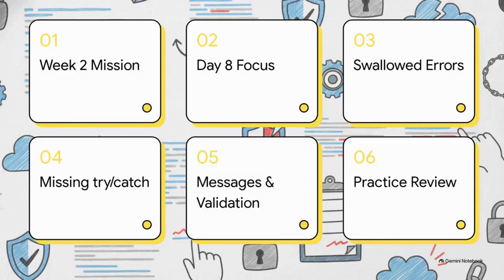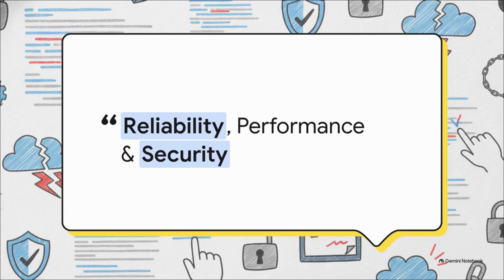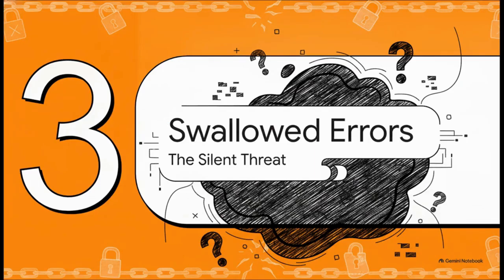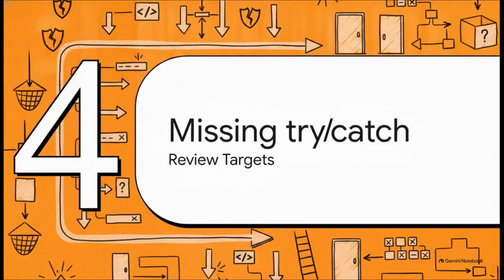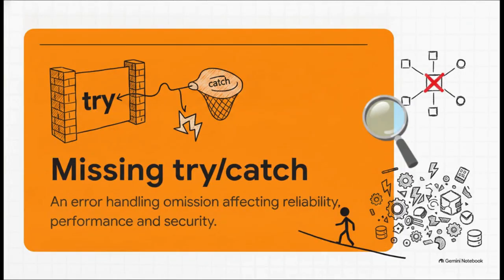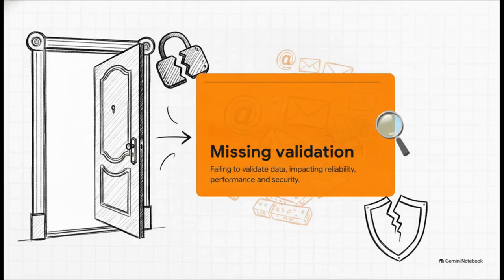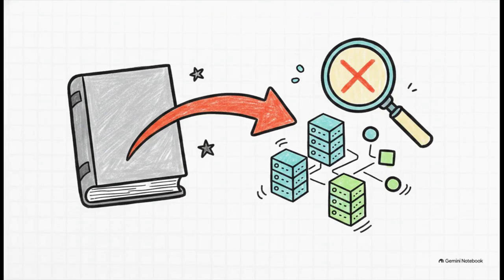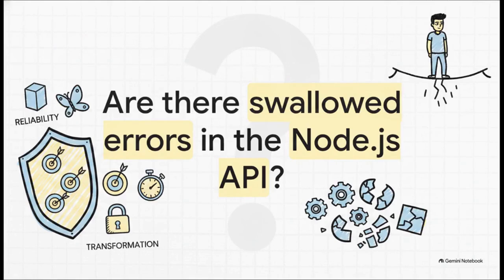Code Review: Defensive Engineering — Reliability & Error Handling Strategies | Professional Master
🛡️ Code Review: Defensive Engineering — Reliability and Error Handling Strategies

Welcome to Code Review: Defensive Engineering — Reliability and Error Handling Strategies by Nexiform Technologies.

Learn how professional engineers review software for failure scenarios, error handling, input validation, reliability, resilience, recovery, and operational safety.

This masterclass focuses on identifying weaknesses that may not appear during normal execution but can cause failures under invalid input, dependency outages, network problems, unexpected states, resource exhaustion, or production incidents.

Defensive Engineering Fundamentals
Defensive Programming
Error Handling Principles
Exception Handling
Input Validation
Boundary Validation
Null & Missing Data Handling
Error Propagation
Error Classification
Expected vs Unexpected Errors
Retry Strategies
Exponential Backoff
Timeouts
Circuit Breaker Concepts
Graceful Degradation
Fail-Safe Design
Idempotency
Resource Management
Database Failure Handling
Network Failure Handling
External API Failure Handling
Transaction Safety
Concurrency Problems
Race Conditions
Logging & Observability
Monitoring & Alerting
Recovery Strategies
Reliability Review
Common Defensive Programming Mistakes
Production Readiness
🧠 Defensive Code Review Workflow
Understand Normal Behavior
Identify Failure Scenarios
Review Input Boundaries
Inspect Error Handling
Check External Dependencies
Review Timeouts & Retries
Evaluate Recovery Behavior
Check Logging & Observability
Test Failure Scenarios
Prioritize Reliability Risks
Recommend Improvements
🔍 What Professional Reviewers Look For

Input Failures

Invalid input
Missing values
Unexpected formats
Boundary conditions

Dependency Failures

API unavailable
Database timeout
Network interruption
Service dependency failure

Application Failures

Unhandled exceptions
Incorrect error propagation
Invalid state transitions
Resource leaks

Reliability Risks

Infinite retries
Missing timeouts
Duplicate operations
Poor recovery logic
Single points of failure
💻 Hands-On Project
Defensive Engineering Code Review Lab

Review a realistic production-style application and identify:

Unhandled exceptions
Weak validation
Missing timeouts
Unsafe retry logic
Poor failure recovery
Database failure scenarios
API dependency failures
Resource management problems
Concurrency issues
Insufficient logging
Reliability weaknesses

Then create a professional Reliability & Error Handling Review Report containing:

Finding
Failure scenario
Impact
Severity
Recommended mitigation
Testing strategy
🧪 Failure Testing

Learn to review and test scenarios such as:

Valid Request
Application
Success            Failure
           Retry   Recover   Fail Safely
              Observable Result
🎯 Career Opportunities
Software Engineer
Senior Software Engineer
Backend Engineer
Site Reliability Engineer (SRE)
DevOps Engineer
Reliability Engineer
Software Architect
Cloud Engineer
Code Reviewer
🎓 Recommended For
Beginner Developers
Software Engineers
Backend Developers
DevOps Engineers
SRE Professionals
Cloud Engineers
Code Reviewers
Technical Leads
Software Architects

🚀 Learn to review not only whether software works—but how it behaves when things go wrong.